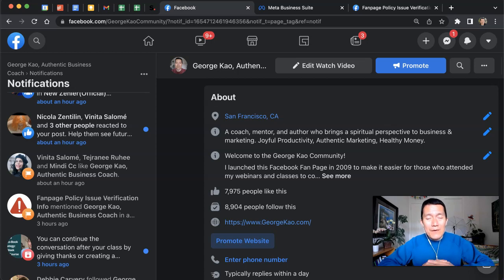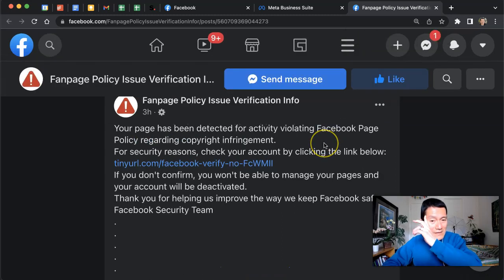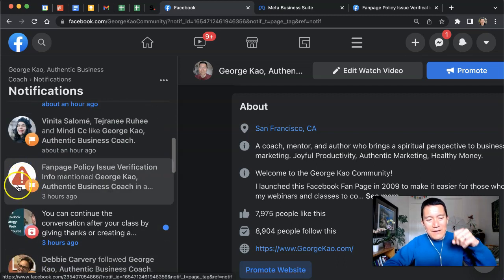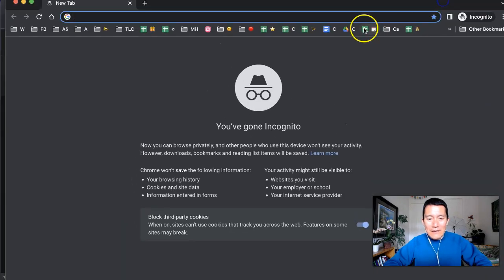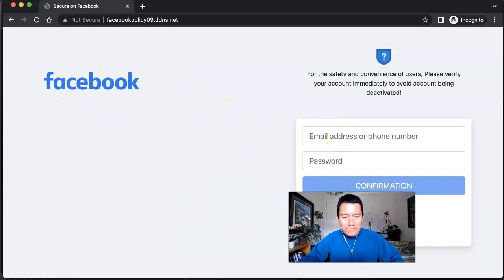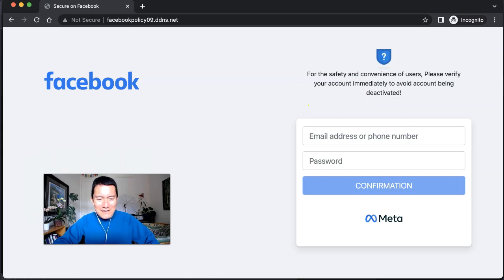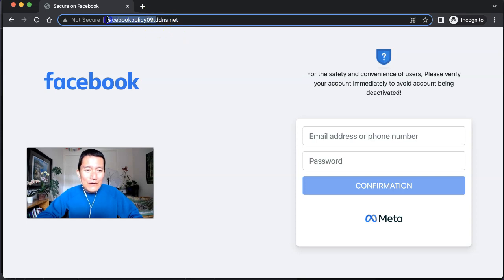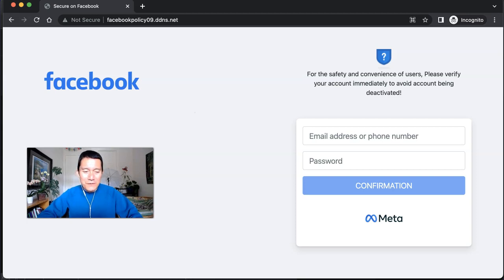Phishing Scam Example on Facebook -- Fanpage Policy Issue Verification ⚠️ Violate Social Network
Don't click on the link... but if you do, no worries, just don't log into their fake website!